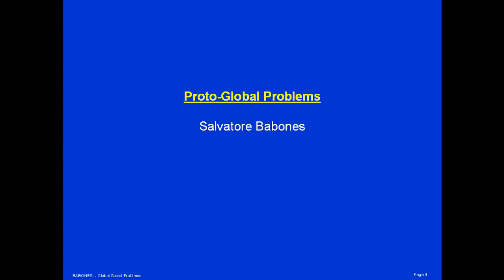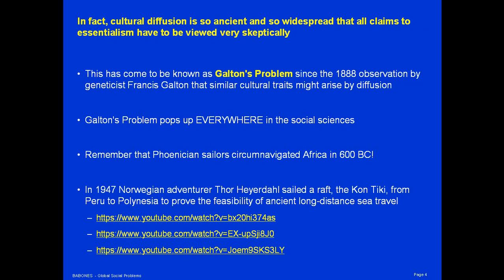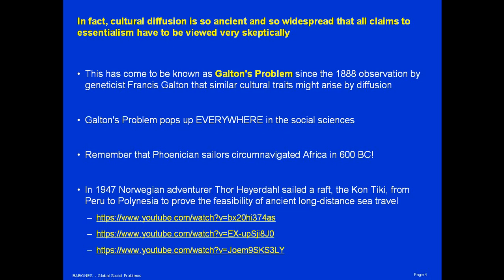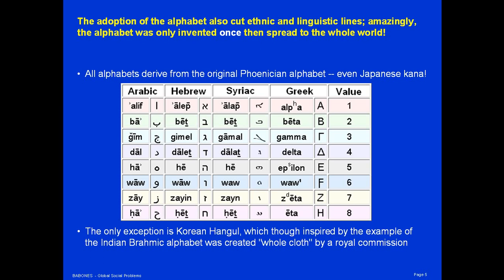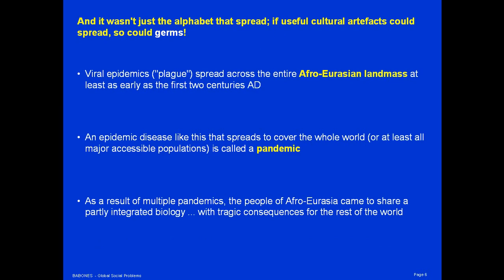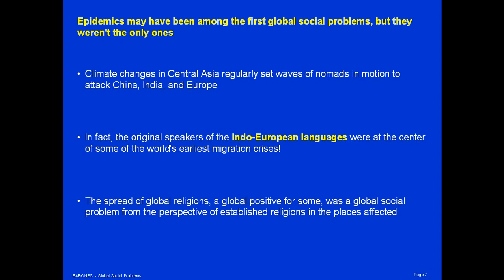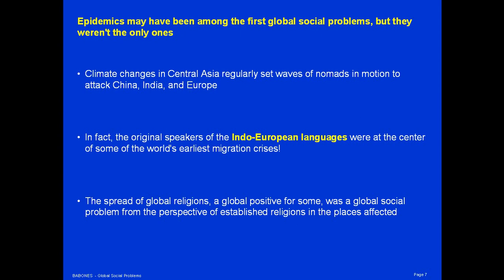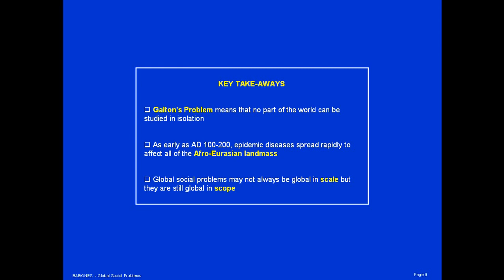Proto-Global Problems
An introduction to the proto-globalization of the ancient world and the global social problems that were already starting to occur.